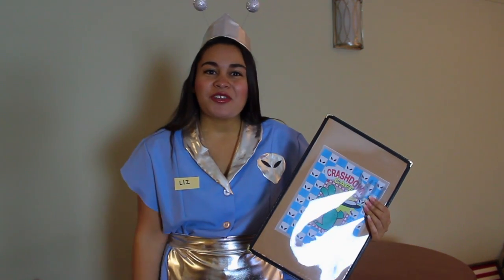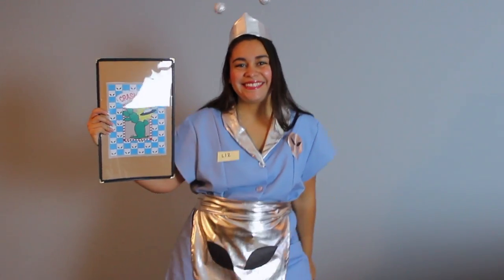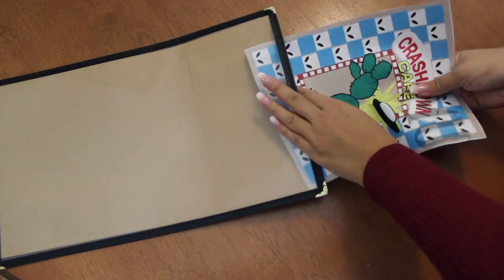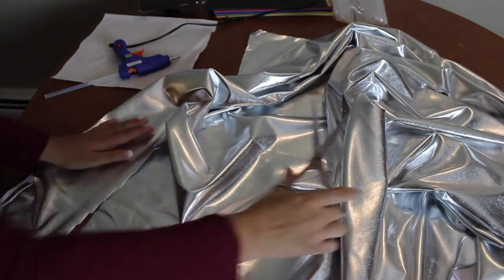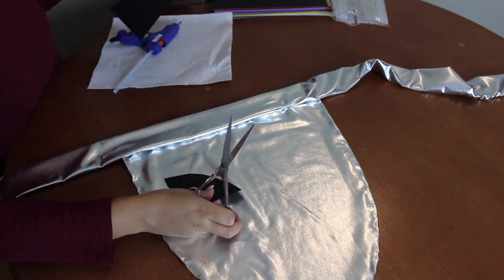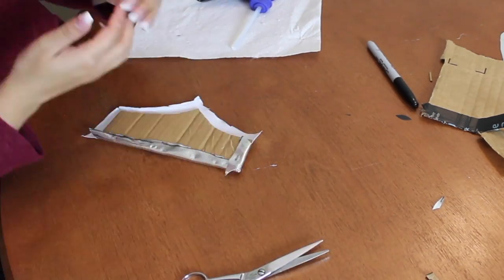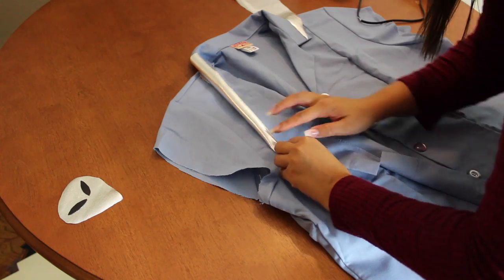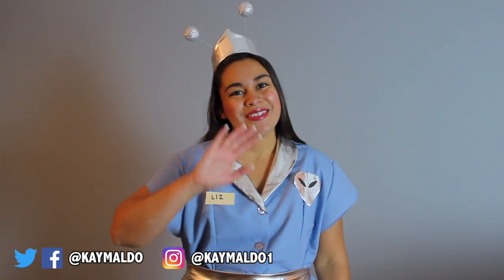DIY Roswell Crashdown Cafe Costume Tutorial 👽 | DIY-RTY POP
Roswell New Mexico is one of my absolutely favorite shows of 2019! So this Halloween, I decided to create my own Liz Ortecho/Liz Parker cosplay featuring her iconic Crashdown Cafe waitress uniform. With the help of Amazon Prime and a glue gun, here’s a tutorial on how you can create your own easy, no-sew Crashdown Cafe costume!

- Hot Glue Gun with Glue Sticks
- Scissors
- Sharpies
- Crazy Space Martian Antenna Headband Boppers
- Metallic Foil Lame Spandex Knit Fabric In Silver
- Assorted Colored Construction Paper
- Red Kap Women's Short Sleeve Work Dress
- Piece of Cardboard
- Winco Single Menu Cover
- Print out of Crashdown Cafe menu